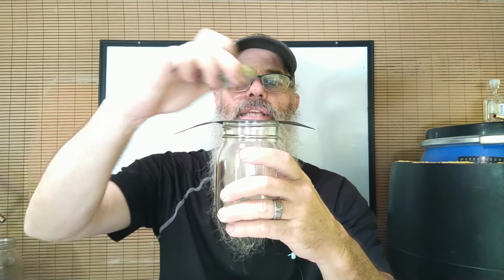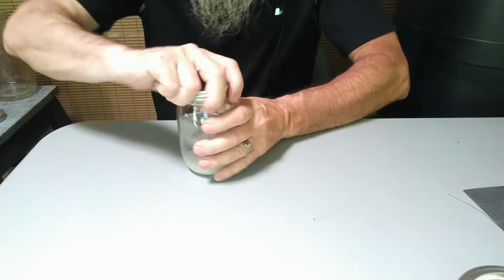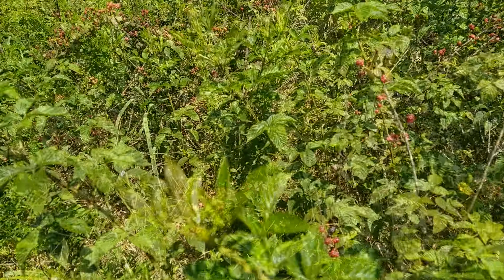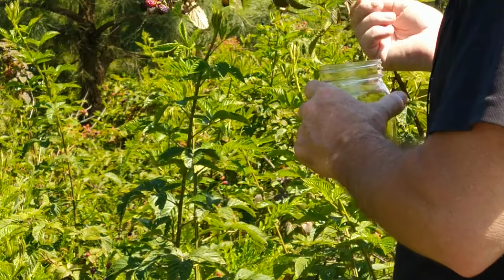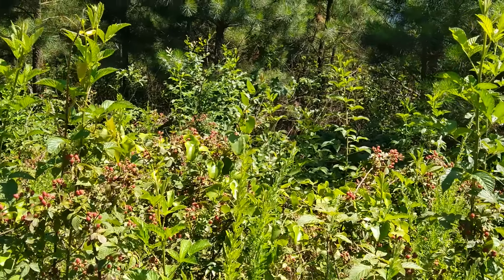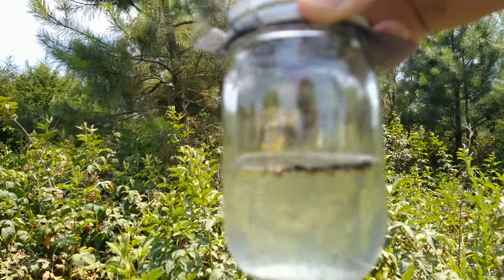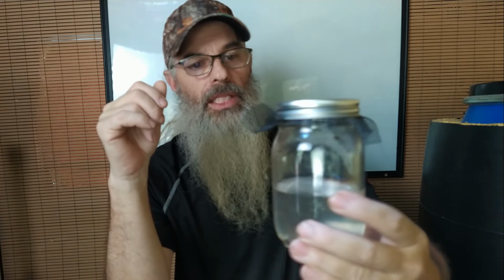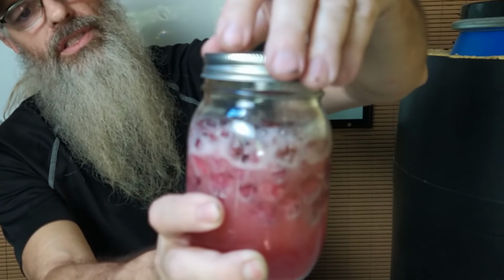How to harvest wild yeast For making Moonshine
Here's how to capture yeast in the wild. You can produce likker from things found in nature. You don't have to purchase all your ingredients at the store. This is the first in a series about primitive fermenting.

Come join our Moonshine For Beginners Space on Volley

Come be a part of our Moonshine For Beginners group at MeWe.com

"The Beginners Guide to Making Moonshine Start to finish" eBook

Don't forget to check out Still'n The Clear, a weekly podcast all about home-distilling.